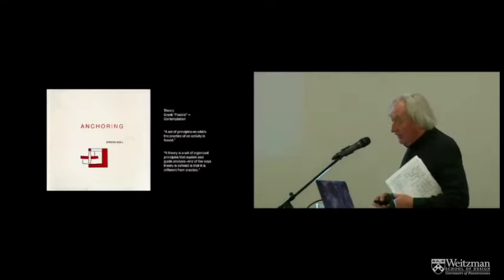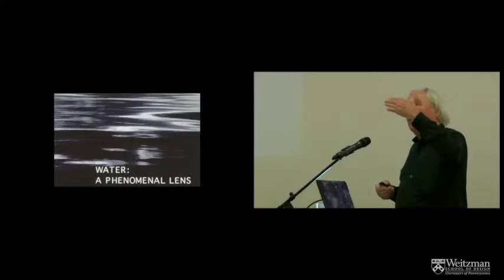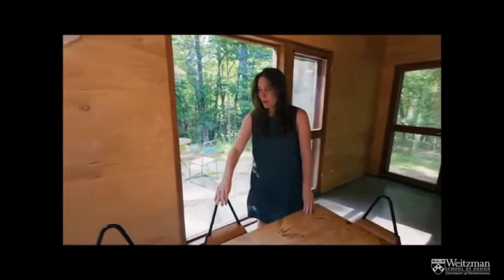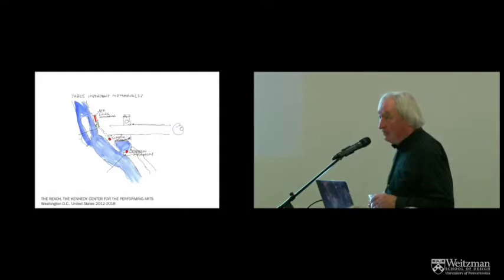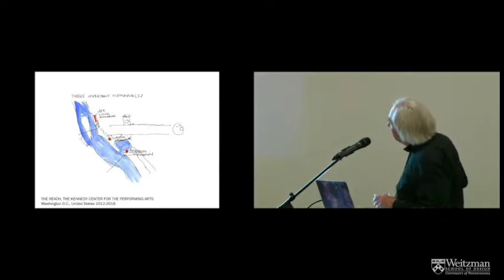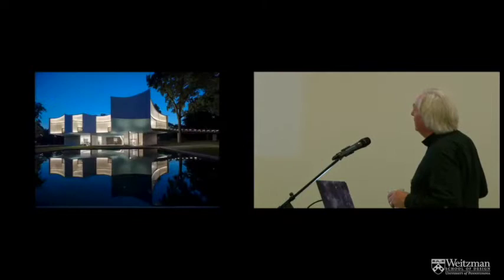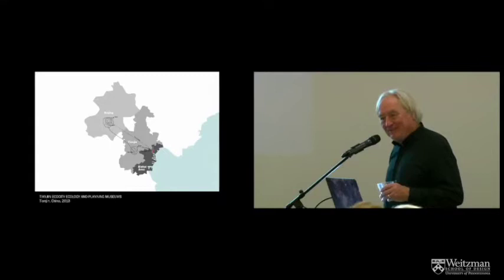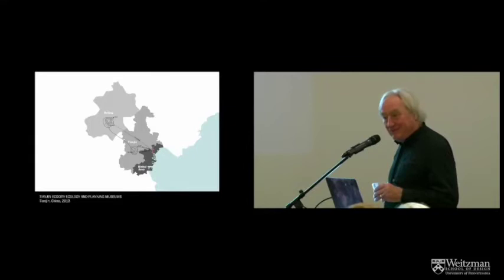The Weitzman School Presents: Steven Holl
On Monday, September 12, 2022, the Department of Architecture hosted Steven Holl who presented the EwingCole Lecture.

For this talk, Holl revisits Questions of Perception, the 1994 text he co-authored with Alberto Pérez-Gómez and Juhani Pallasmaa, in which Holl explores the phenomenology of architecture through eleven “phenomenal zones”: enmeshed experience; perspectival space; of color; of light and shadow; spatiality of night; time, duration, and perception; water: a phenomenal lens; of sound; detail: the haptic realm; proportion, scale, and perception; site, circumstance, and idea. Incorporating recent projects by Steven Holl Architects realized after the book’s publication, Holl recasts the “phenomenal zones” and connects new built works with these original concepts.